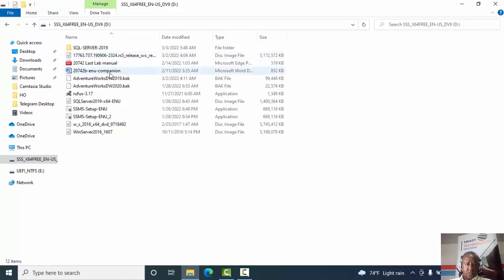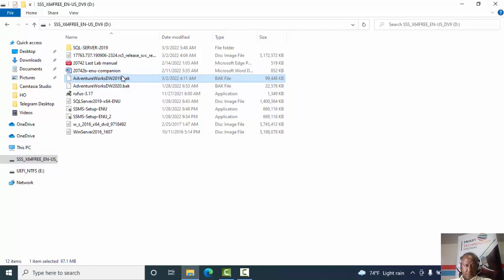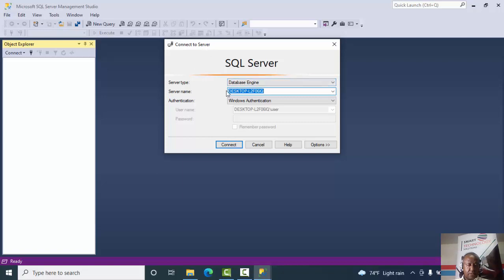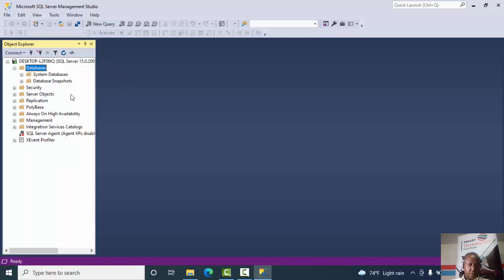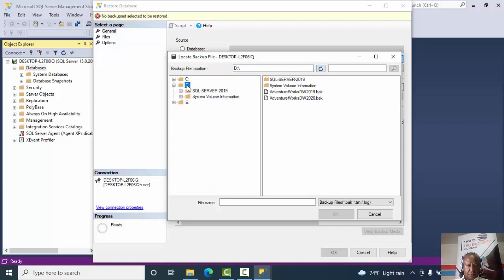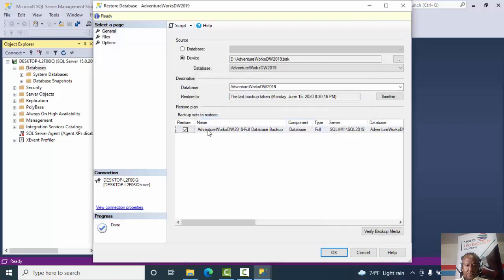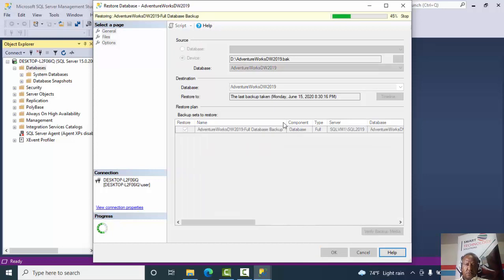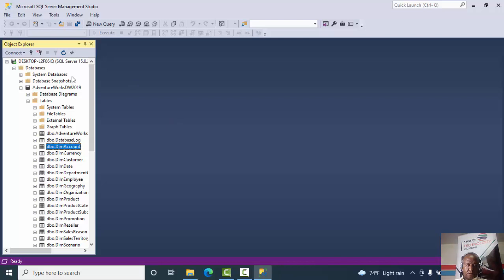Restoring Sample Database in to SSMS by Ashenafi K